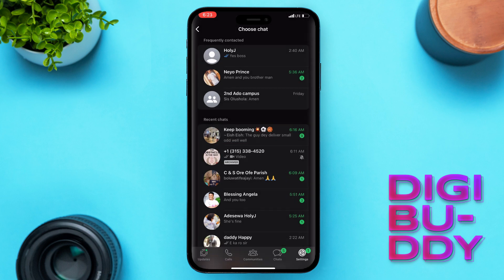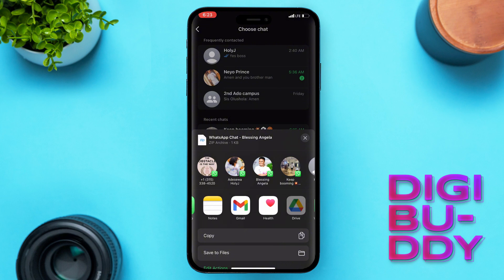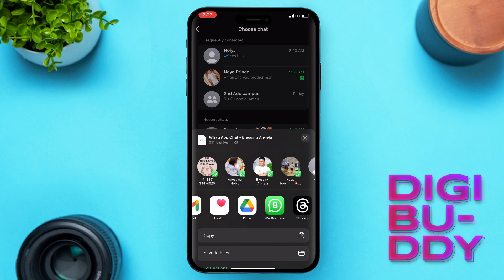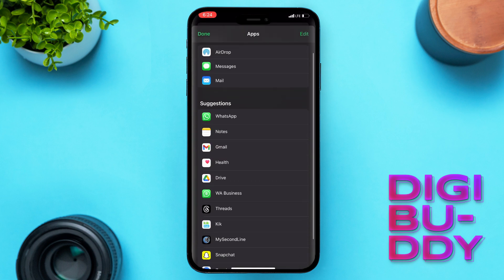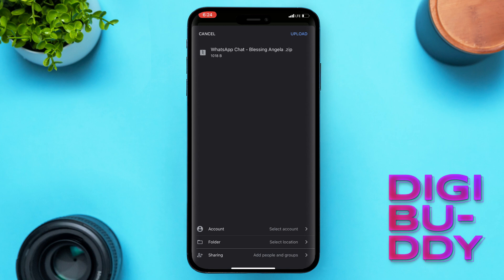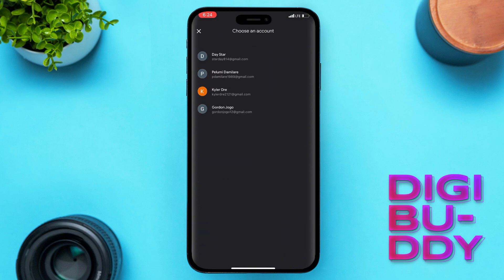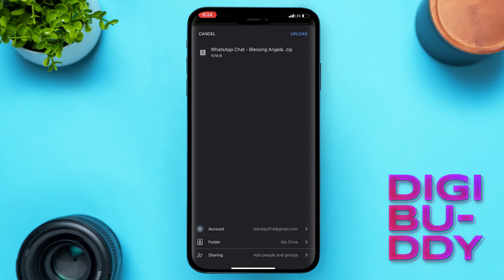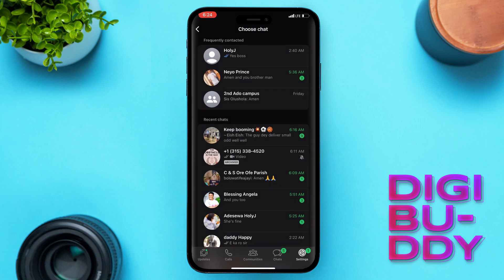How to Backup Whatsapp Chats to Google Drive on Iphone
Backing up your WhatsApp chats to Google Drive on iPhone is crucial. Learn how to easily do this in this step-by-step tutorial video!